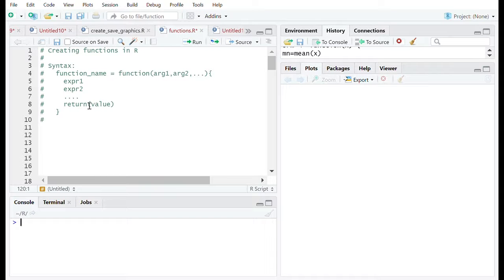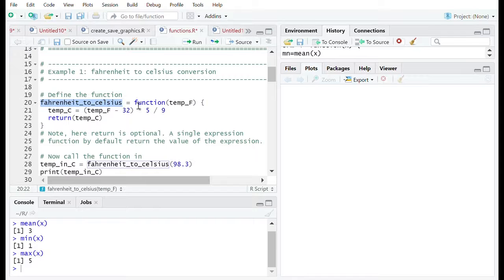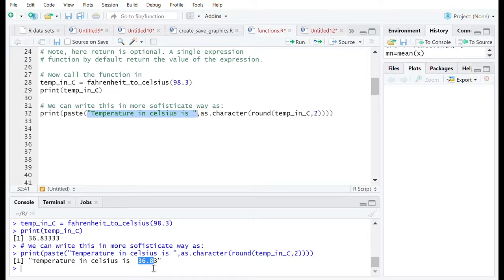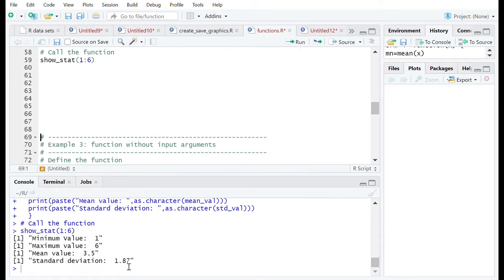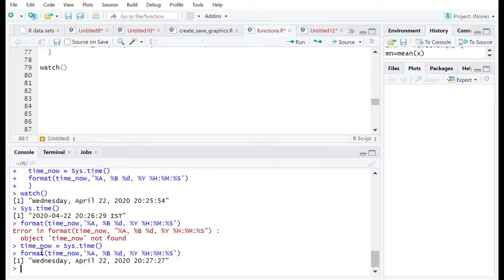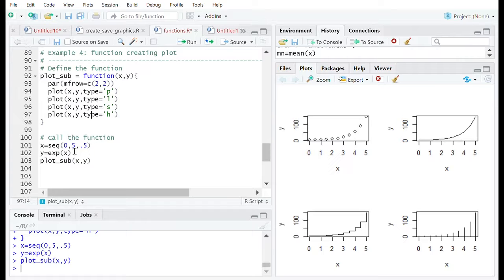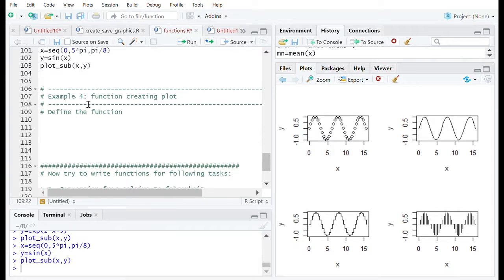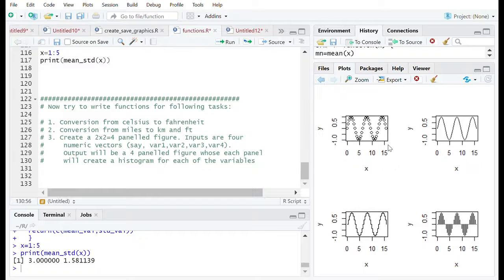Creating Functions in R